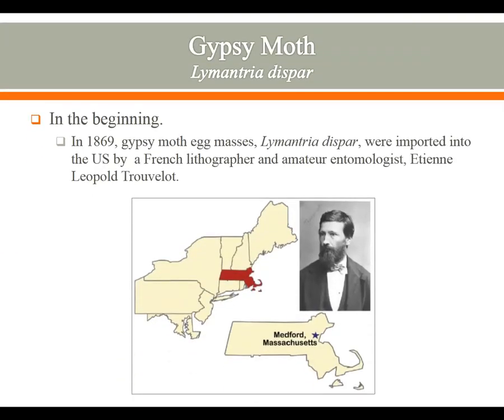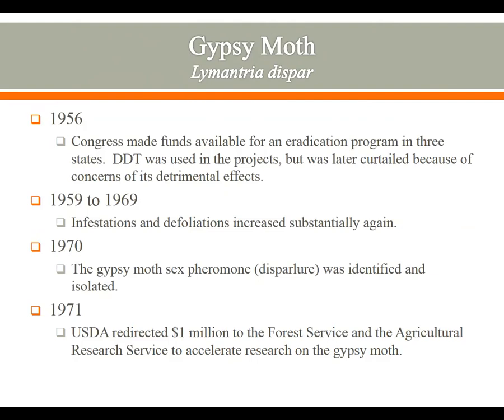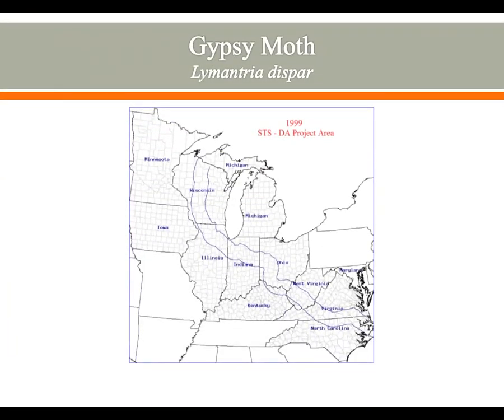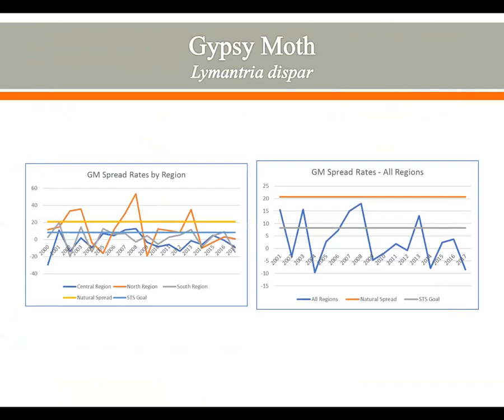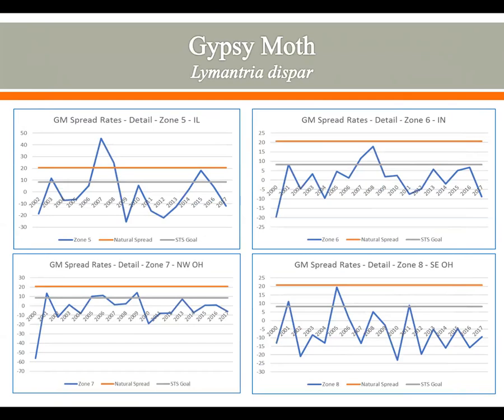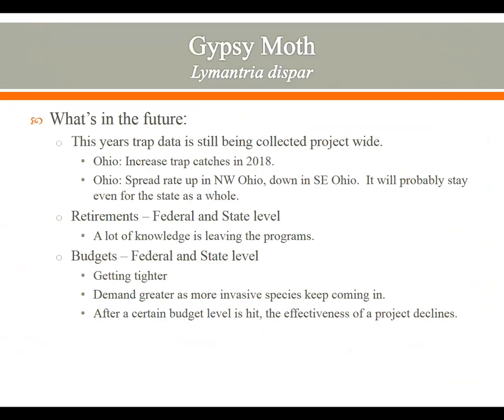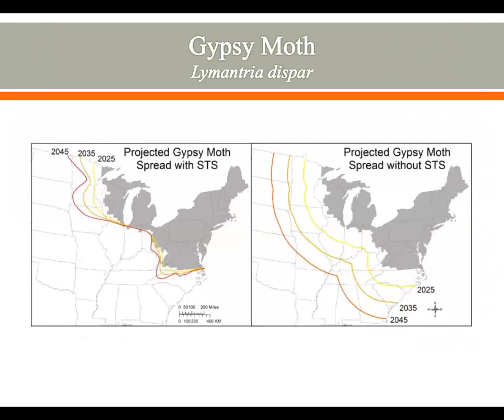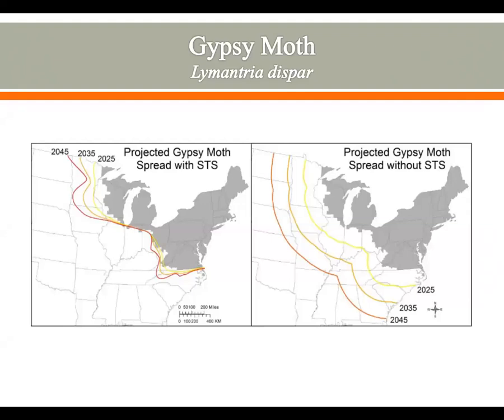Gypsy Moth: Past, Present and Future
Gypsy moth continues to plague much of the United States. David Adkins, Gypsy Moth program manager with the Ohio Department of Agriculture's Plant Pest Control Section, presents information about the gypsy moth and its spread, and what can be done to help control it.

(presented 9/27/2018)